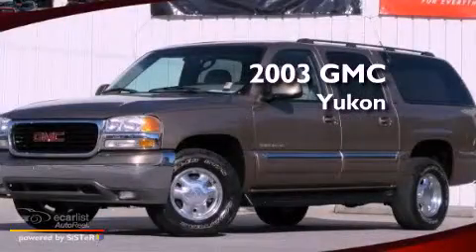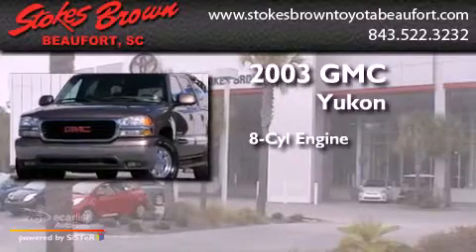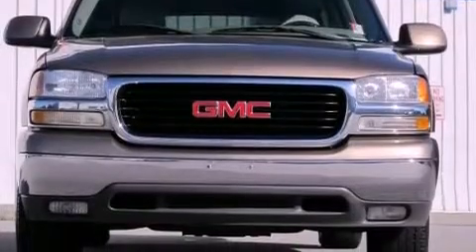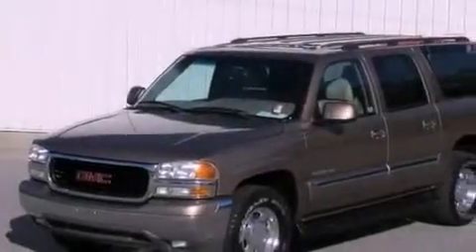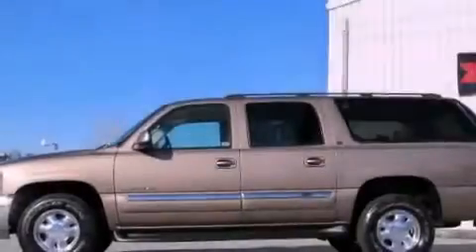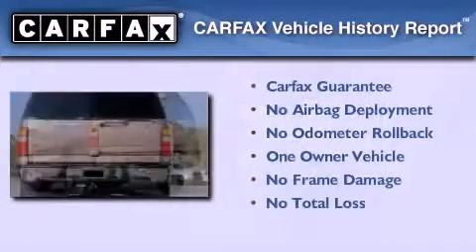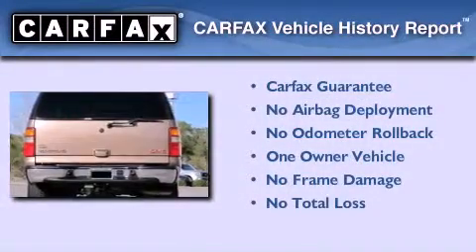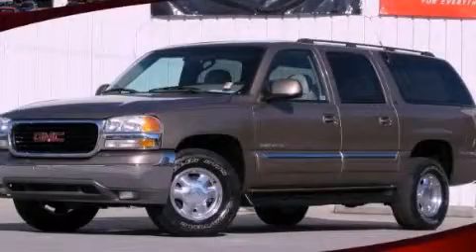Used 2003 GMC Yukon Beaufort SC 29906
Year : 2003
 Make : GMC
 Model : Yukon
 Engine : VORTEC 5300 V8 SFI
 Trans . : Automatic
 Exterior : -
 Miles : 71,812
 Interior : -